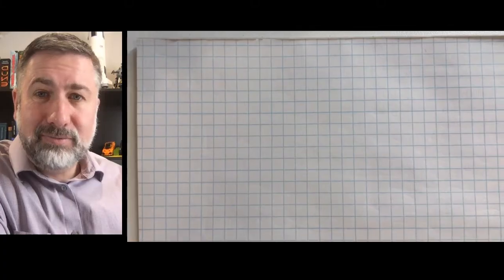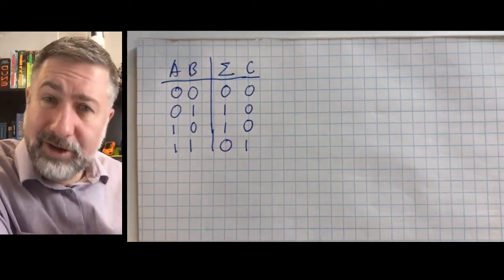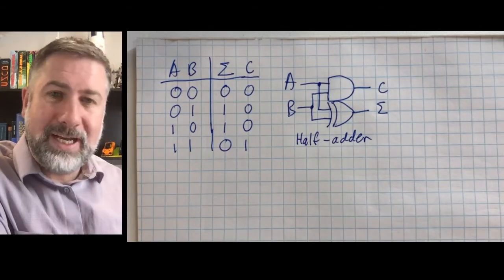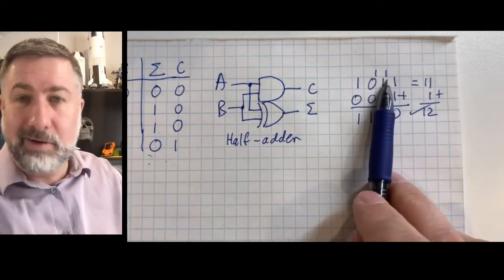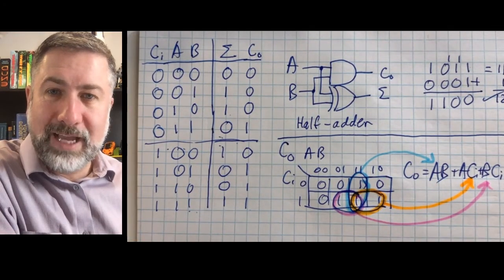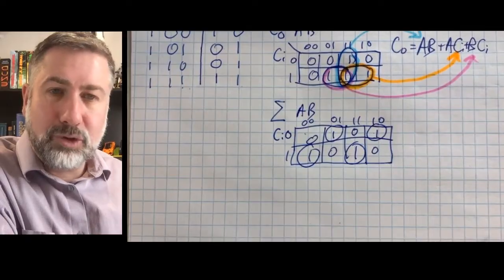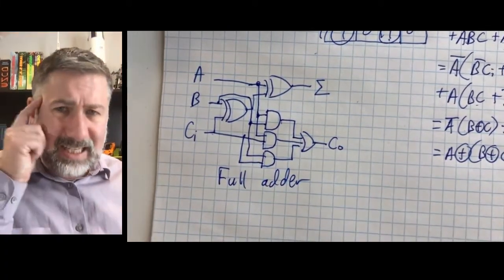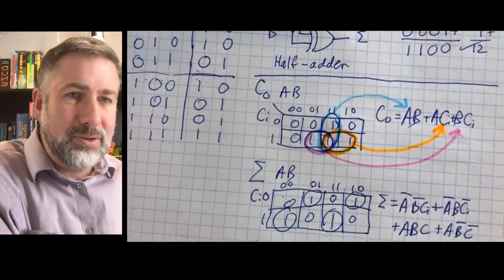Combinational Devices 1: Half Adder and Full Adder